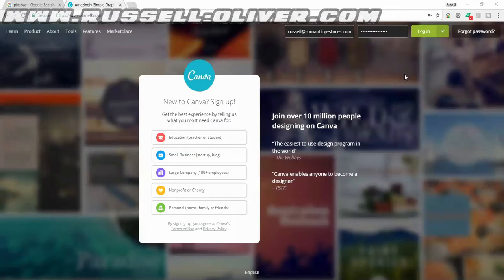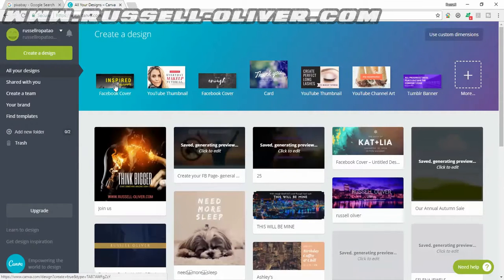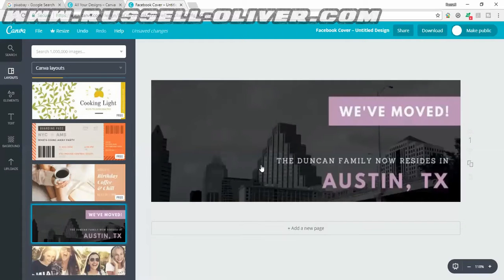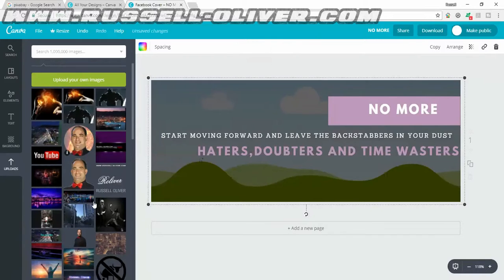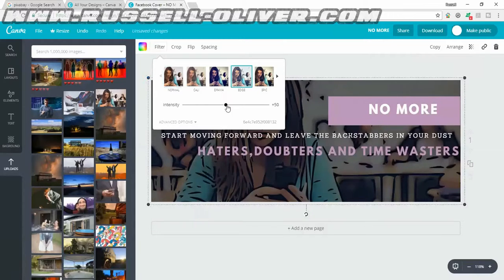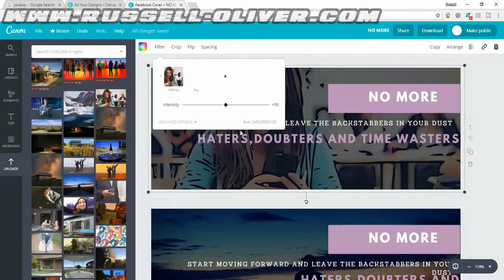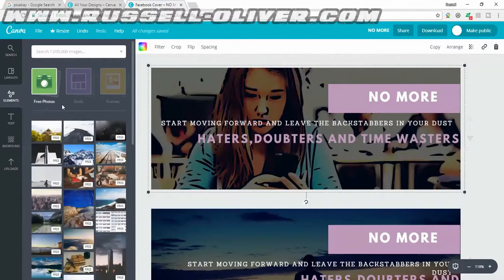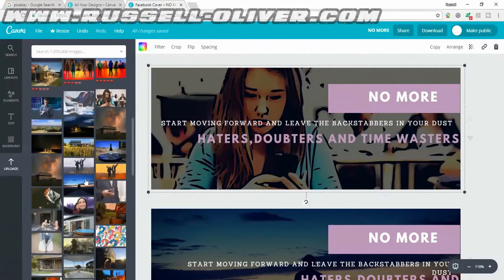Create a FB Page: Create a FB Cover Tutorial - Part 4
I'm Russell Oliver from russell-oliver.com. I'm so glad to be bringing you this Facebook Cover Tutorial. The date I started this tutorial is 20 Nov 2017. I wanted to make sure that I cover everything in each parts of these video series. . I’ll be quite detailed for those of you who are new to Facebook.
These videos are designed to also get you started on managing your page and growing your audience, so you feel more comfortable in what you are doing with your page once it’s created. If you are watching this on YouTube, I’ll put the videos in the description with the titles and will add part 1, part 2, Part 3 etc. and I'll be updating the dates of when they are released on YouTube.
Ill cover the following topics
Create FB Cover – Use Canva

Personally, I utilise Facebook for my business consulting to help Small Businesses out in their infancy and to increase exposure to my service and brand. But to do this I need to make the advice I give affordable and with value so here goes.

Quote for the day: Bullies are only good at one thing: “to try to elevate themselves at others expense”.  All other people are good at whatever they set their mind to, which is why the bullies are enraged due to the fact that honest and good-natured people are light-years ahead from them in almost anything.